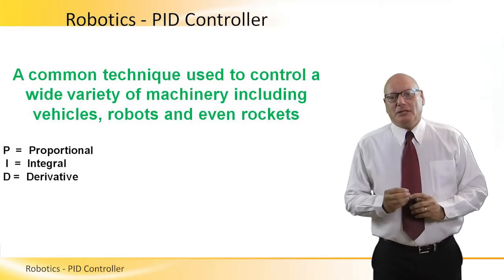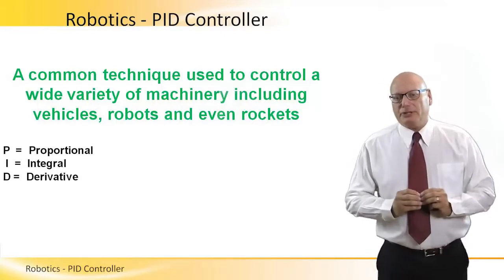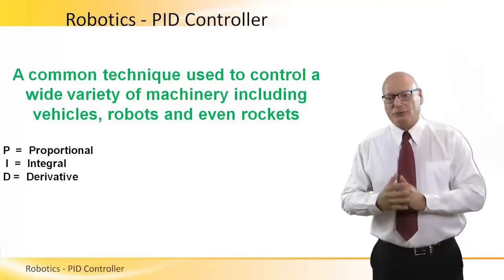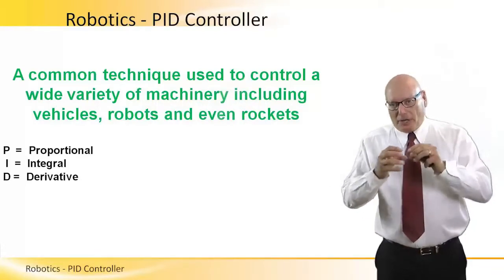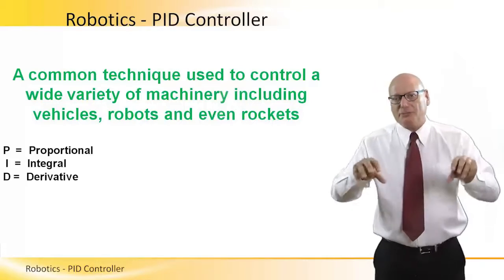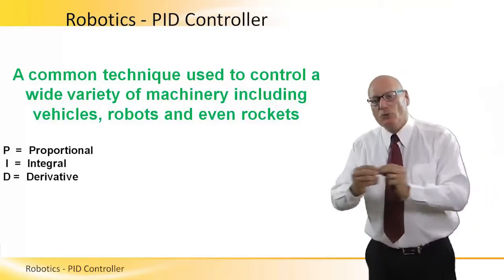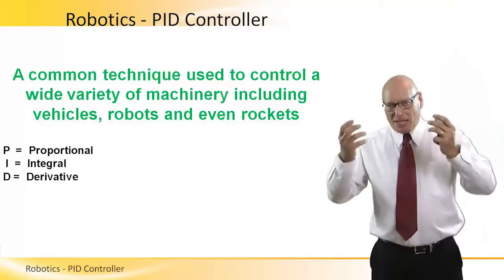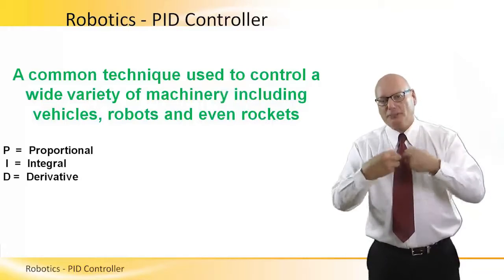Robotics - PID Controller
The meaning of the PID Controller (Proportional, Integral, Derivative) is explained briefly in this short video